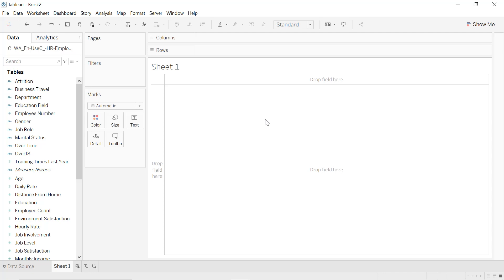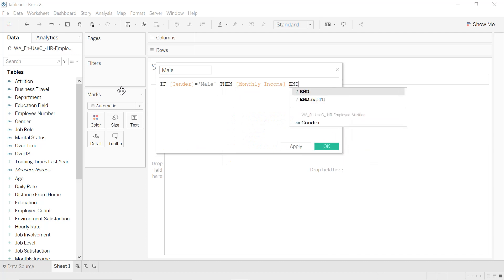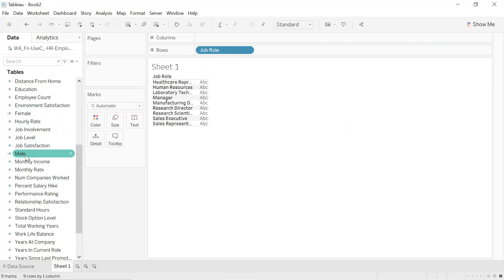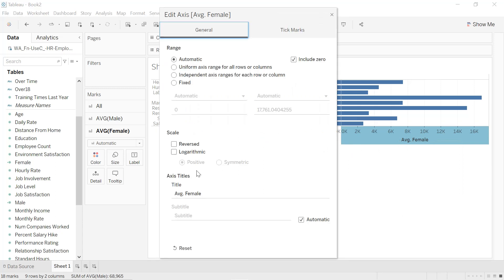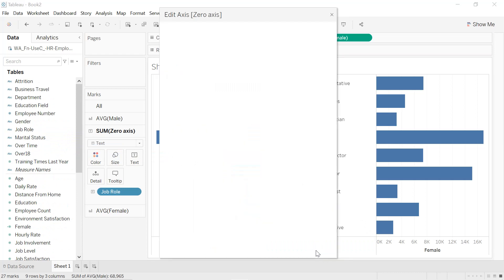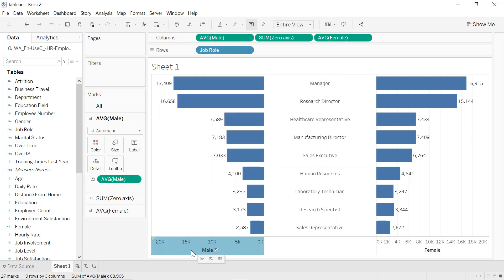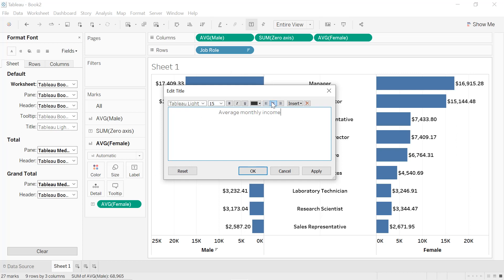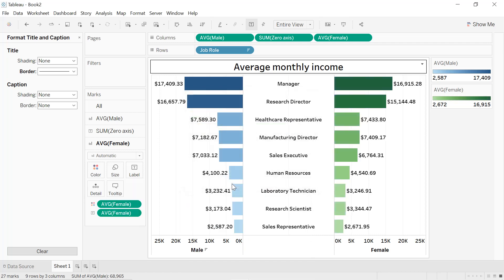How to Create a Butterfly Chart in Tableau? | Step by Step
In this video, I will show you how to create a butterfly chart in Tableau step by step in less than 5 minutes.

IBM
Tableau for beginners
Tableau desktop
Butterfly Chart in Tableau
Tableau project
End to end Tableau project
Ent to end Tableau dashboard
Business Intelligence with Tableau
HR analytics
Human ressources dashboard
IBM data
IBM dashboard
data analysis
data analyst
data science
IBM employees

Data Science Path:

1. Data Science Math skills - Duke University

2. Inferential Statistics - Duke University

5. Data Science Specialization - Johns Hopkins University

13. TensorFlow Data & Deployment Specialization

14. Natural Language Processing Specialization

16.  Practical Data Science on AWS

3. Google Advanced Data Analytics